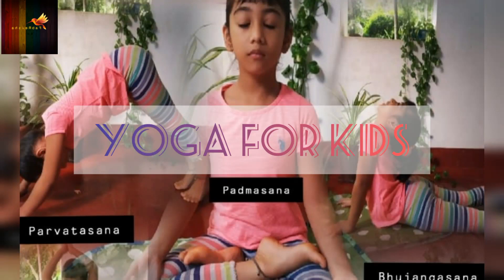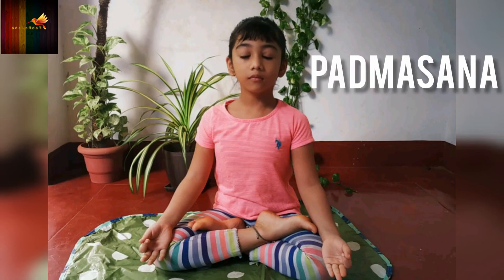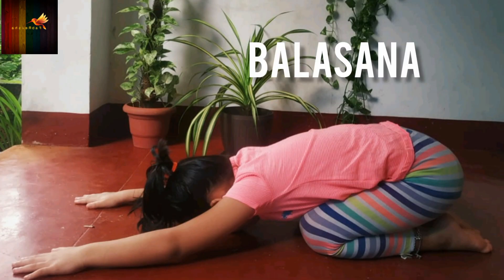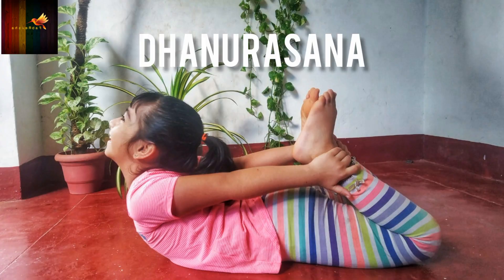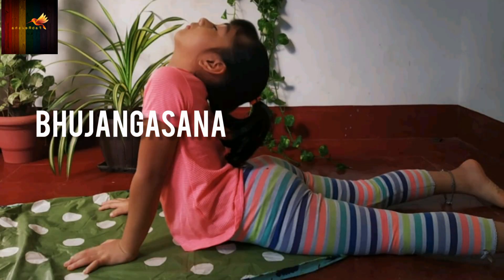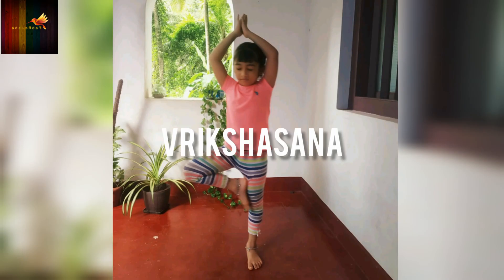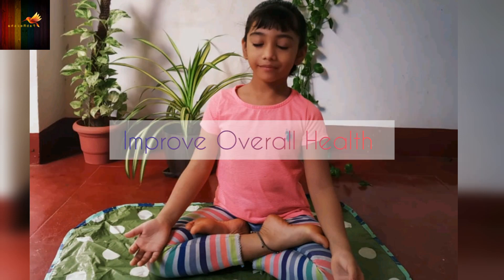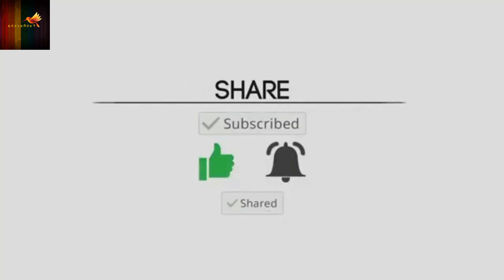YOGA FOR KIDS | International Yoga Day| Benefits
Yoga for kids explained with benefits